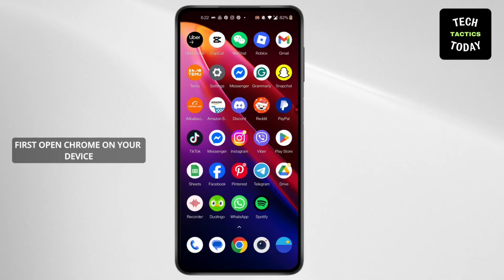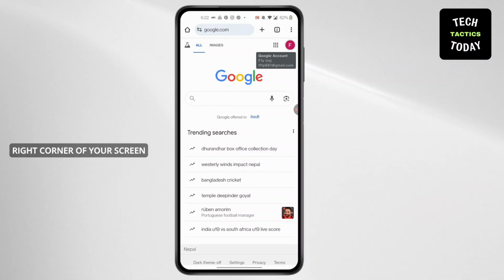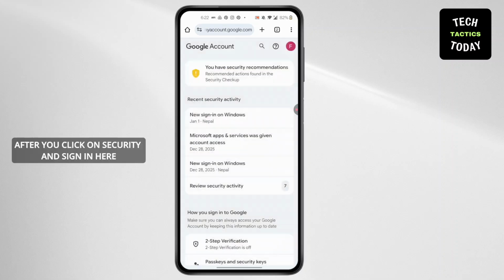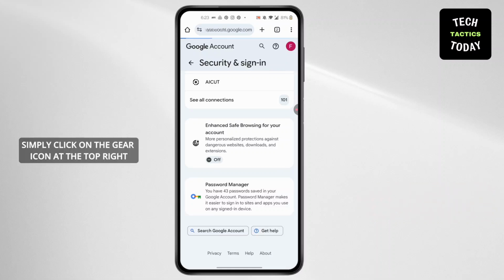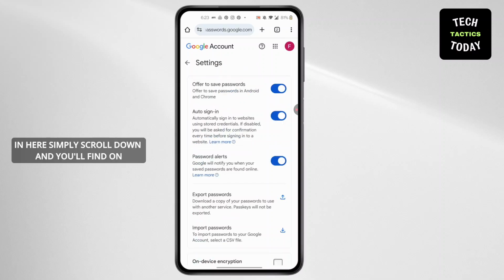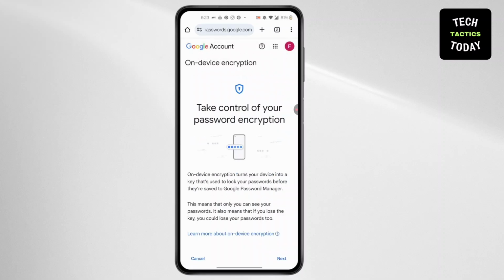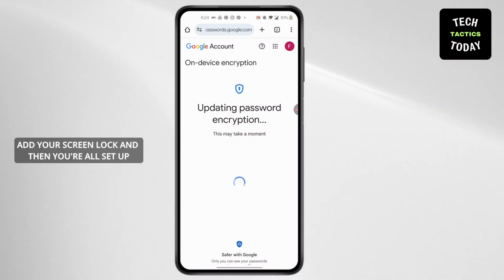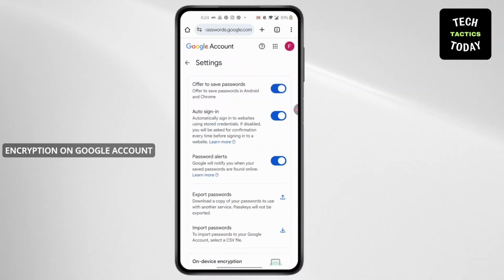How To Fix On Device Encryption On Google Account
Welcome to our step-by-step guide on How To Fix On Device Encryption On Google Account! If you’re experiencing issues with device encryption on your Android or Google account, this video is for you. We’ll show you how to troubleshoot encryption problems, fix errors, and ensure your device and Google account are properly secured. These tips will help you protect your data and restore full device functionality.

In this video, we will show:
Why Google account encryption might fail
Steps to enable device encryption on Android
Tips to resolve encryption errors
How to secure your device with proper encryption
How to troubleshoot Google account encryption issues